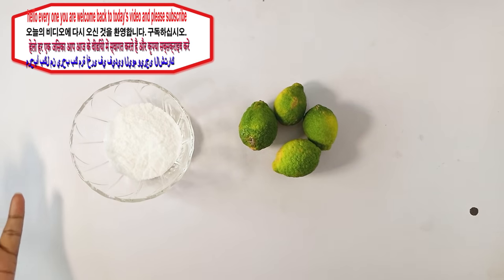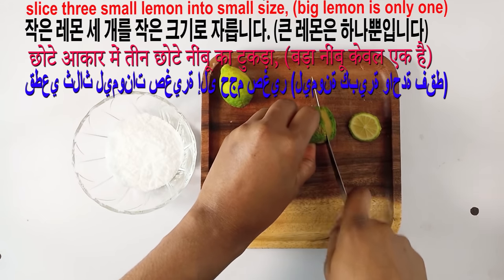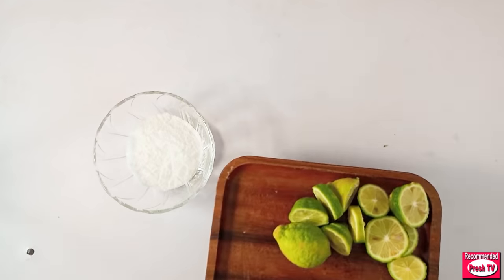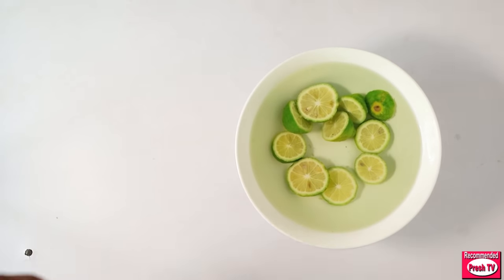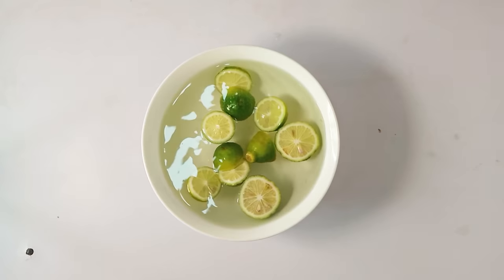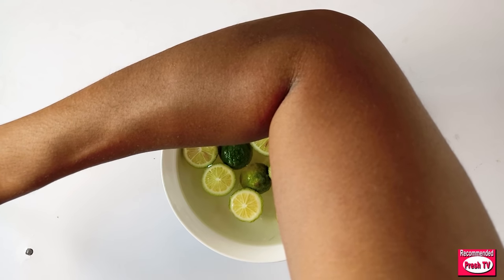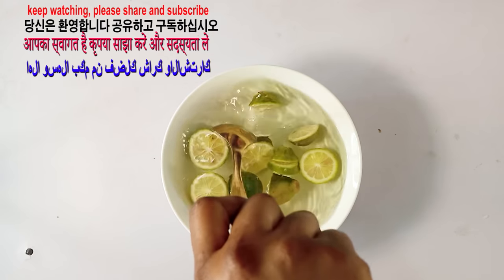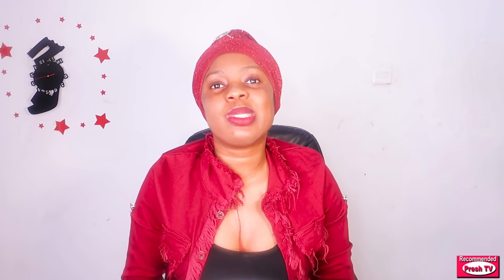Smell Fresh Down There - Natural Way to Always Smell Fresh & tighten using Lemon Water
how to remove stretch marks
bright side
beauty recipes
natural home remedies
beauty Diy
natural beauty 556